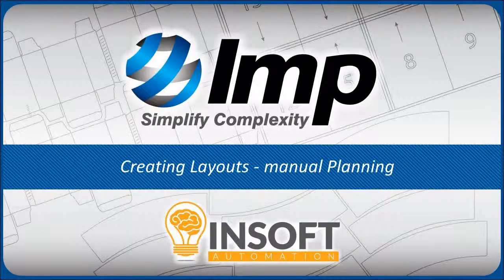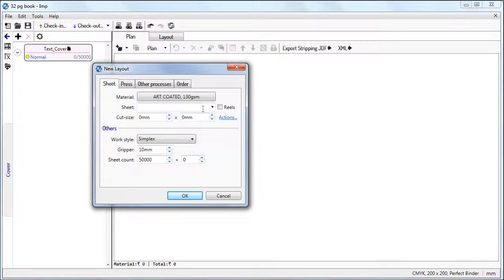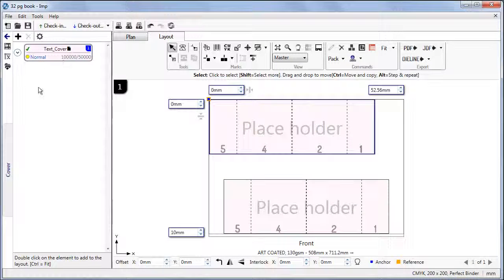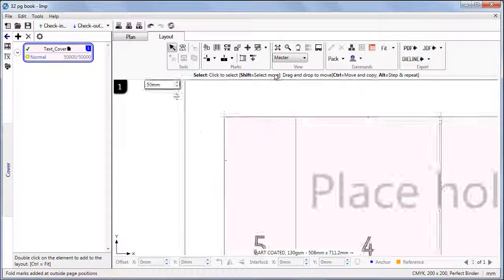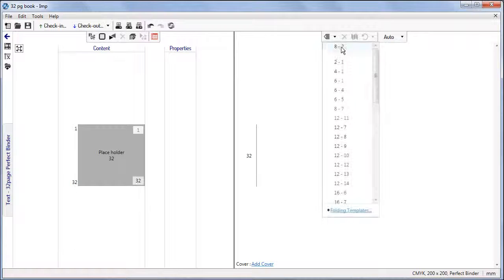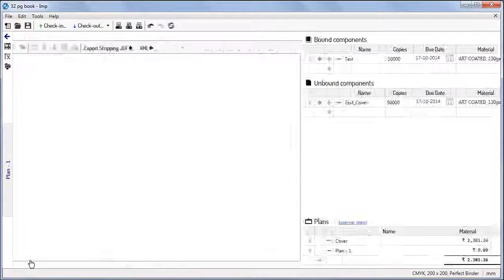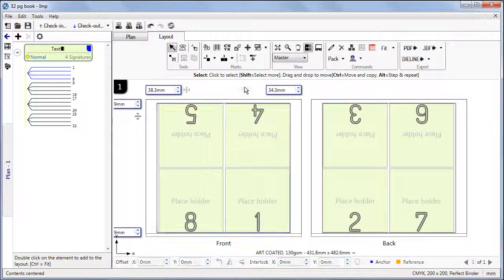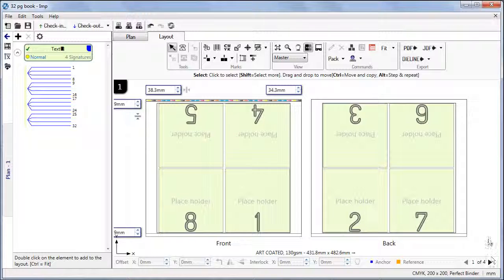3 2 Creating Layouts manual Planning